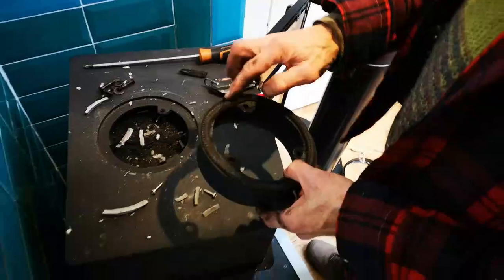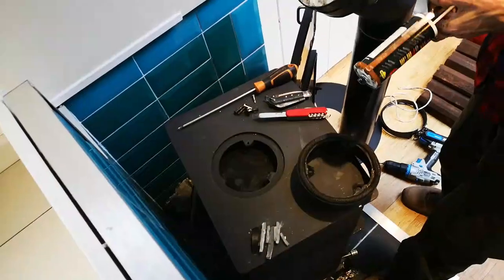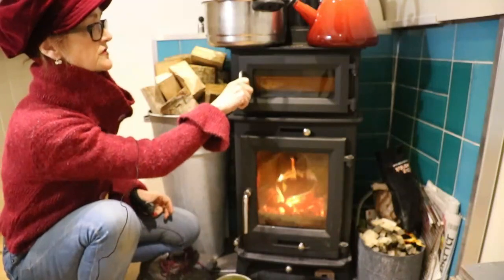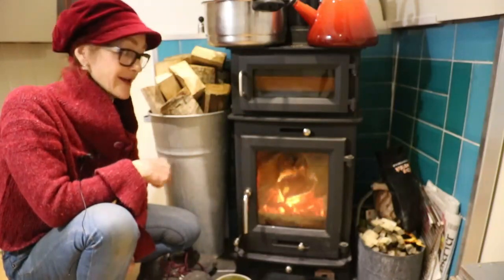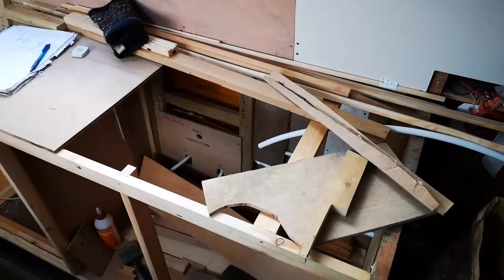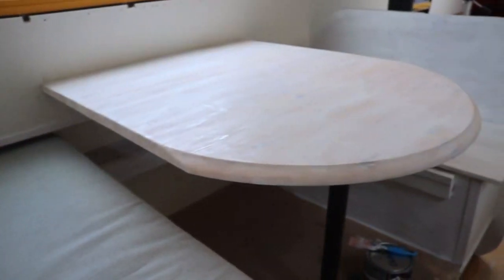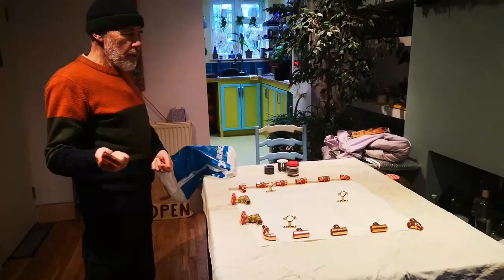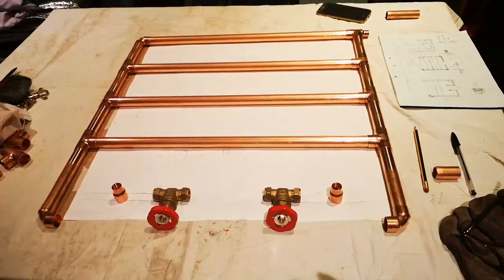Stove review and making our own radiators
We review the Ottawa 5kw stove and cook our first meal on it. Henry decides to make the radiators for the boat.

Instagram   The ceramic gardener